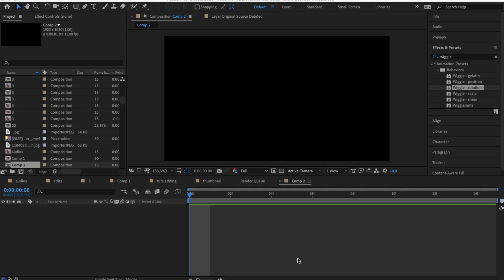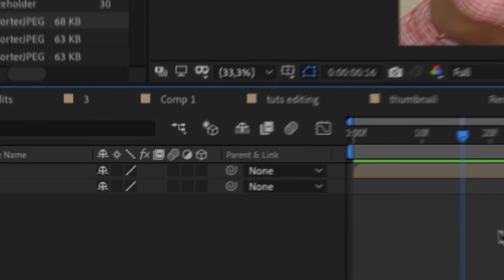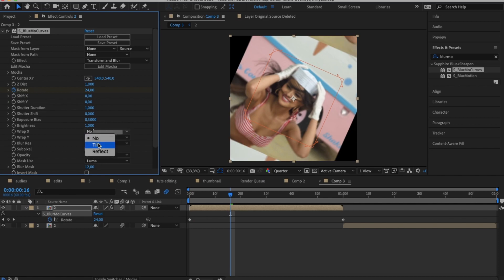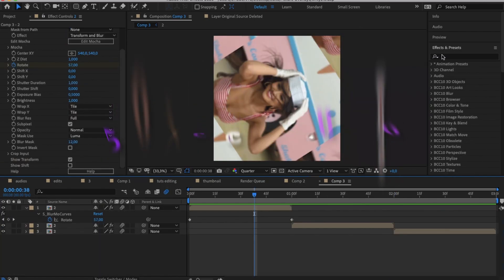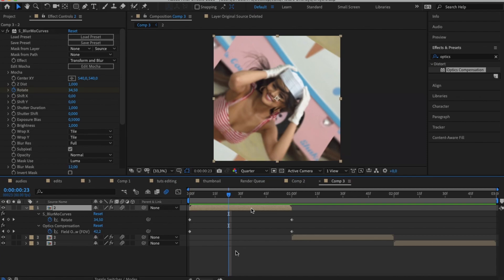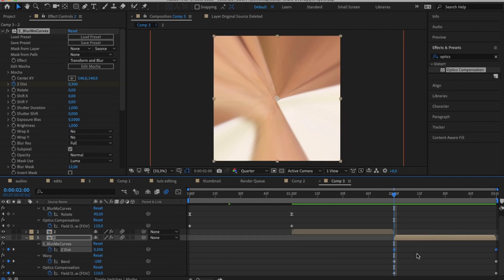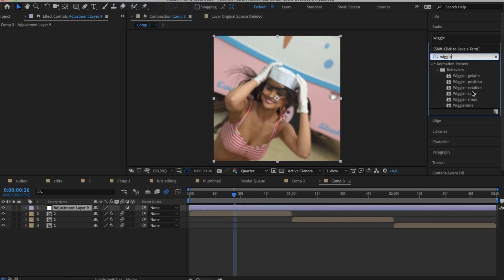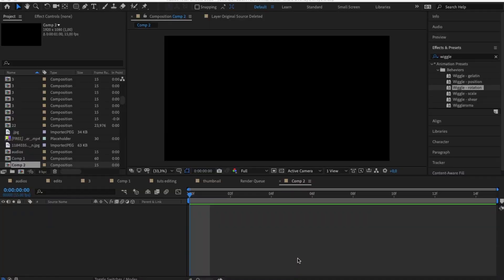How to Make the Smoothest Edits + Voiceover - After Effects (AE) Tutorial For Beginners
sapphire plugin required!
also, make sure to let me know if you enjoyed the voiceover :)

How to Make the Smoothest Edits + Voiceover - After Effects (AE) Tutorial - Ae Tutorial For Beginners

Hello Everyone!!
I apologize in advance for anything that's unclear or anything that has been missed out, but please do utilize the pause button if it is too quick-paced. thank you for your patience !